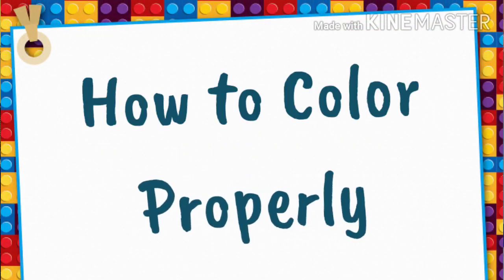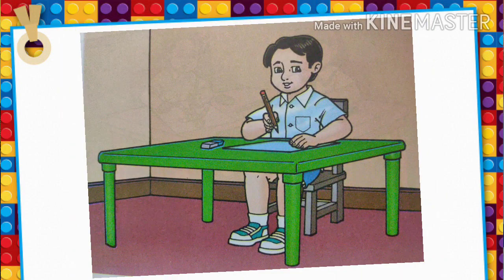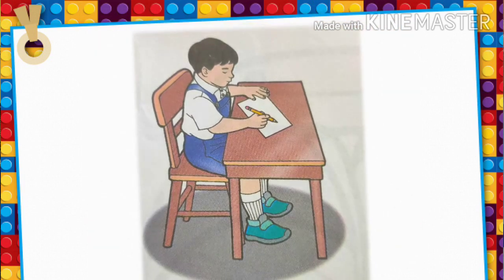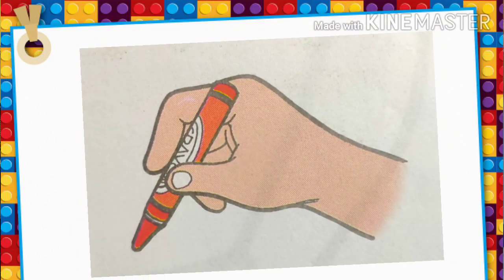Writing: How to Color Properly Part 1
This Video is the 1st part of the How to Color Properly Lesson for Preschool children age 3, 4 and 5 years old. In this lesson your child will learn that it is important to sit and position properly, with the right posture when coloring. Hold a crayon or any coloring material correctly with the right writing grasp. Try identifying your child's dominant hand either left or right.

In the next lesson we learn 3 things in coloring. First, the child must learn to use the right natural color for the the object he is coloring. Second, the child must learn to color within the objects border line. And lastly, the child will learn to color without any white spaces.